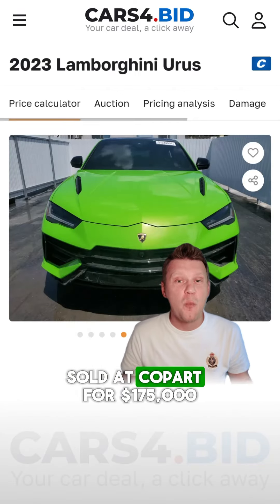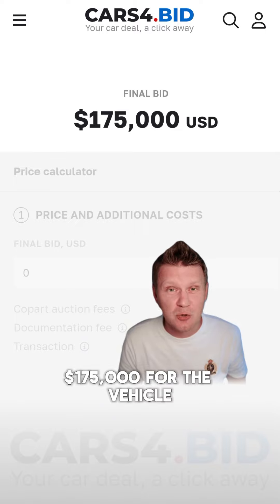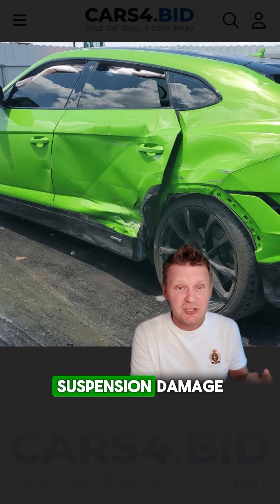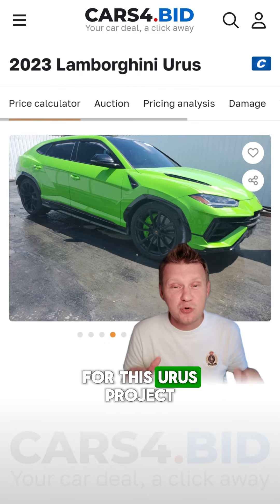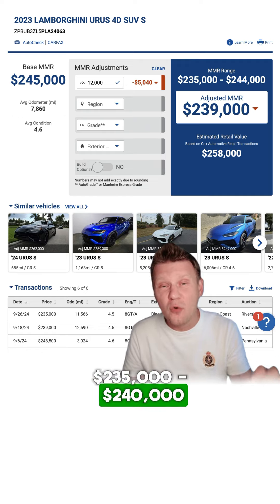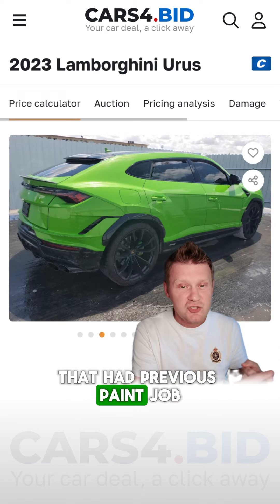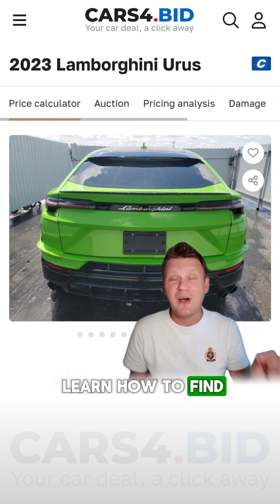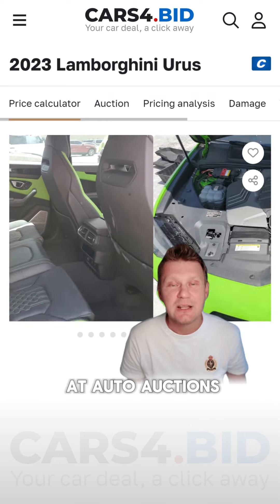Huge mistake paying $176,000 for this Urus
🤑 Start Making $2,000 per car flip. Free training